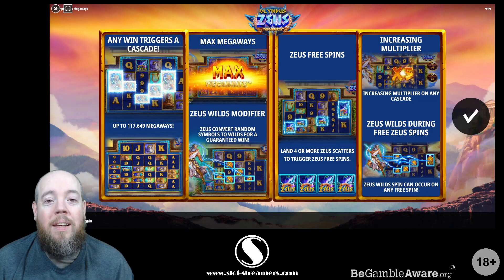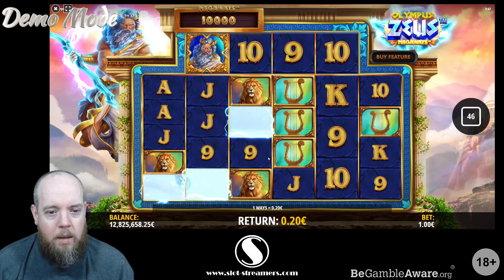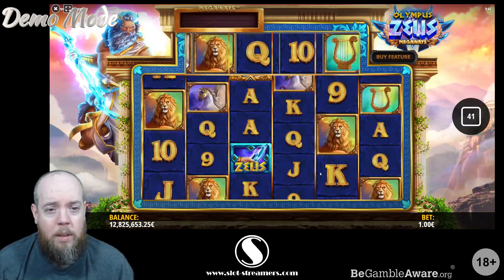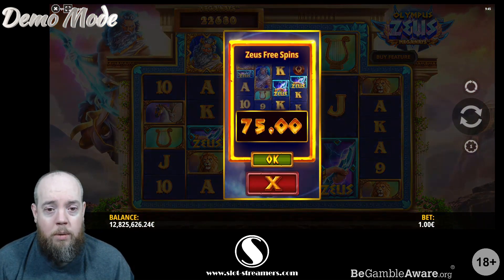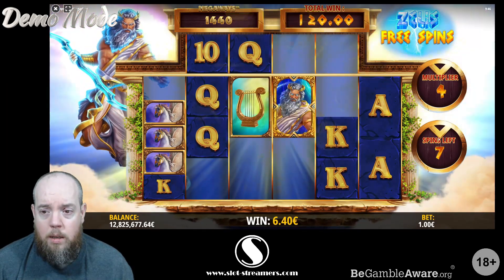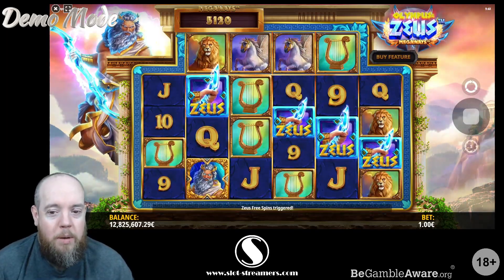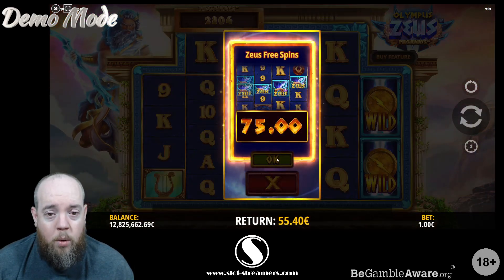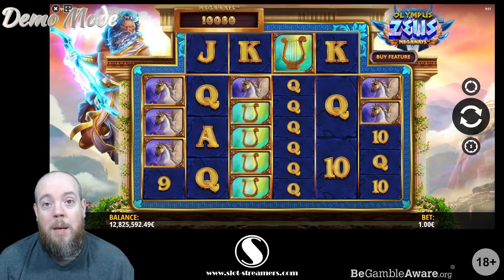Sneak Peek - Olympus Zeus Megaways - iSoftbet - 22nd March '23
Check out our Sneak Peek at Olympus Zeus Megaways from iSoftbet - Due out 22nd March 2023!

👋Welcome to Slot-Streamers online Casino Community!👋